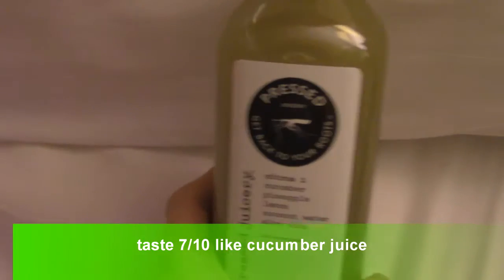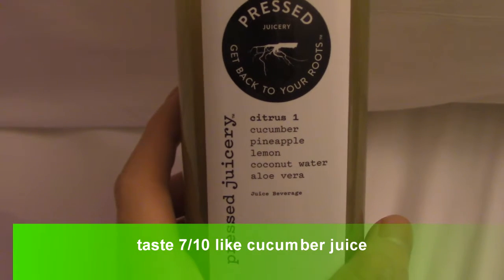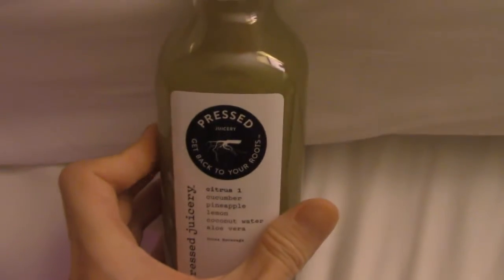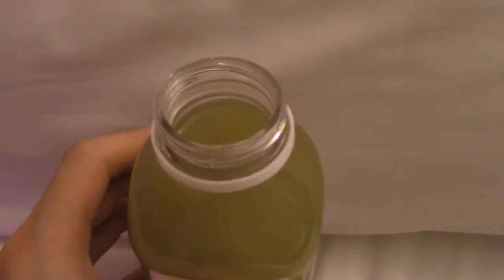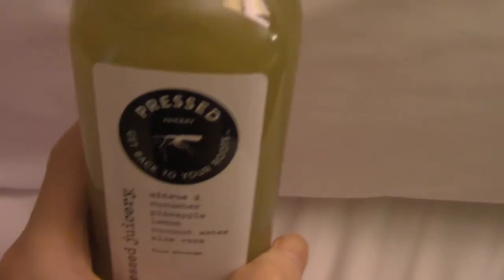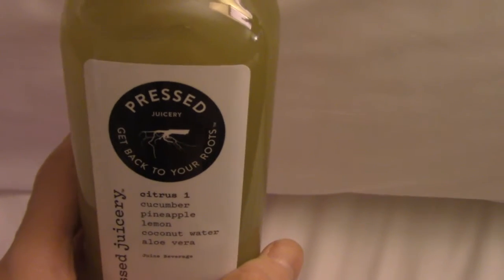Las Vegas Conference Trip part 4 Review Pressed Juicery Citrus 1